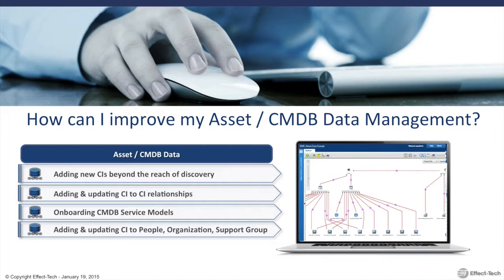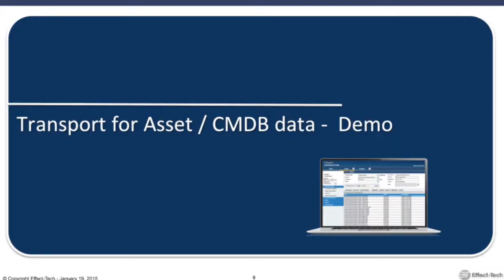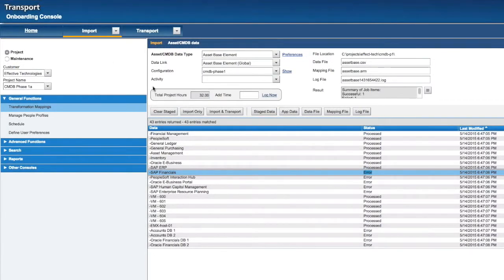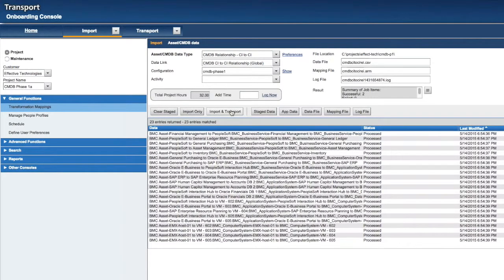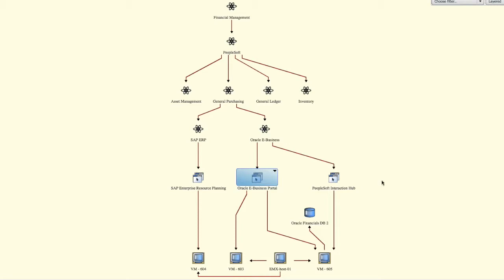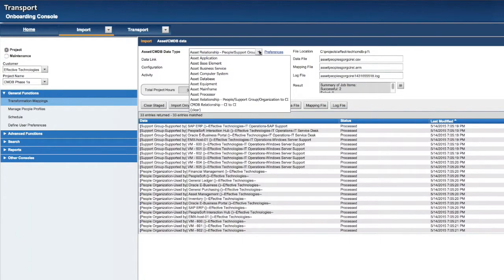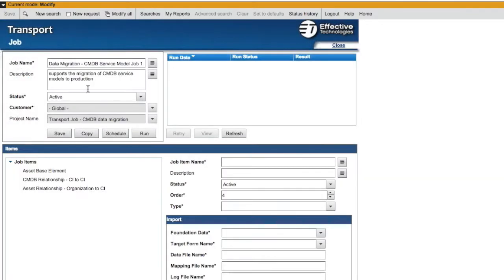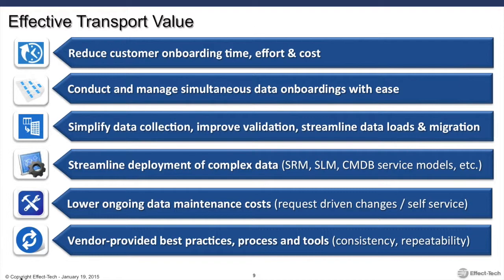Effective Transport for ITSM Asset / CMDB Data Management - product demo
Transport solves customers Remedy Asset CMDB data management challenges. Transport reduces a CMDB data admins time to collect and load CI data.  This includes CI relationships and People, Oprganzation to CI relationships. On average Transport reduces the data management effort by 40%.  Learn how in this brief demo and then contact the Effect-Tech team to schedule a live demo.